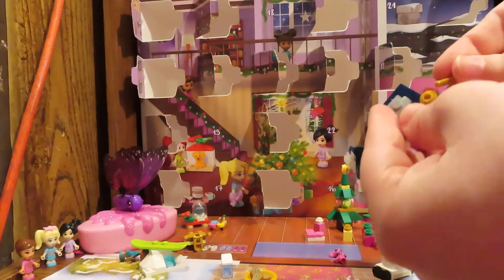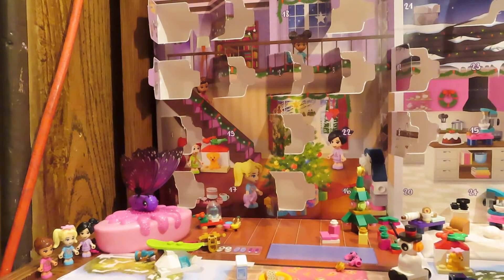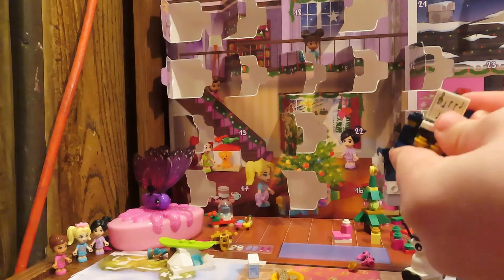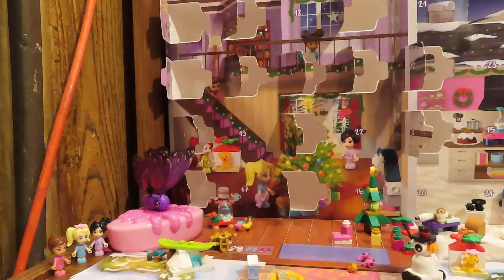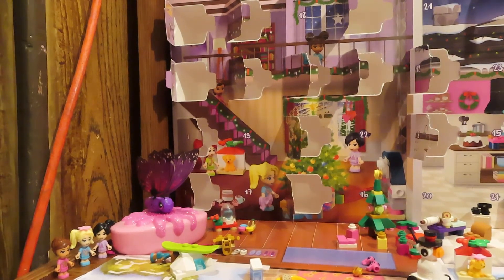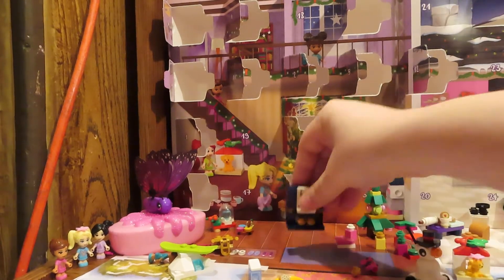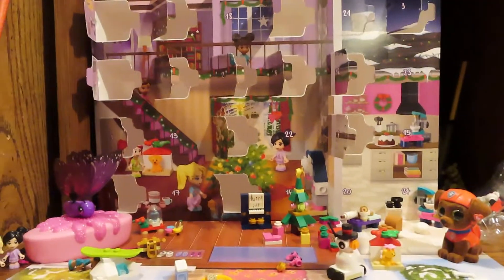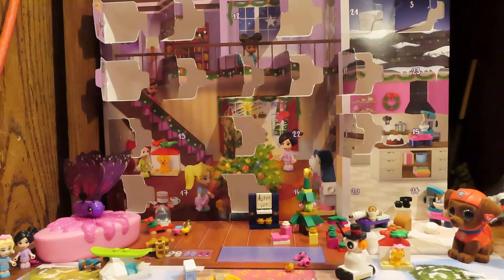Lego Friends Adevnt Calendar Day 14!!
Day number 14? Already? It sure is going by fast join me to see today's surprise. Also, Happy Birthday Emily!